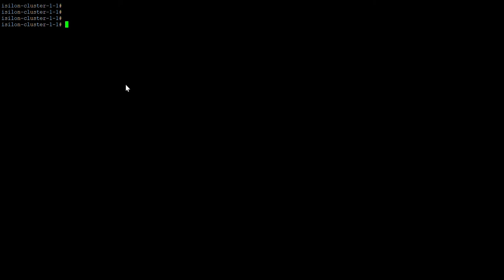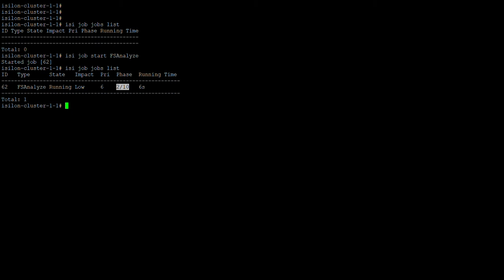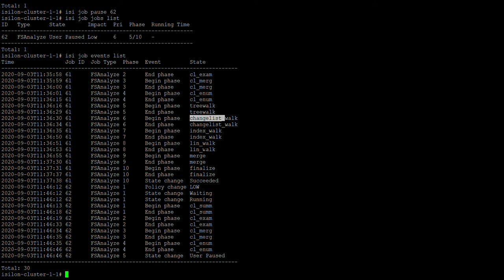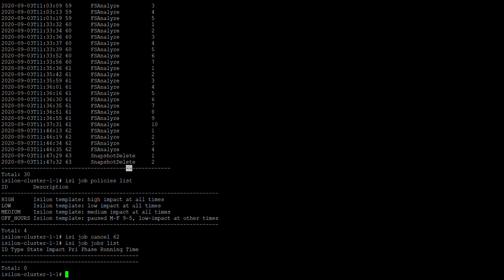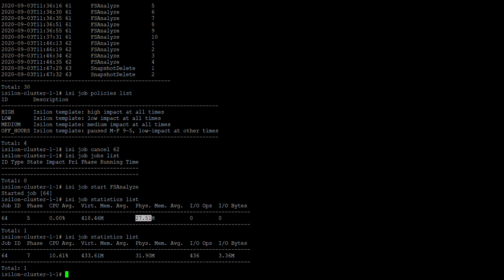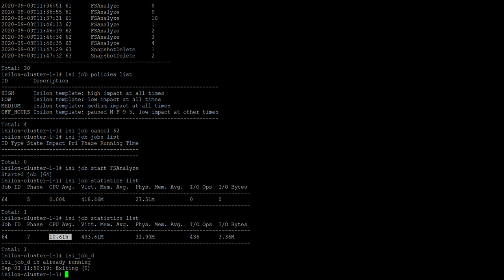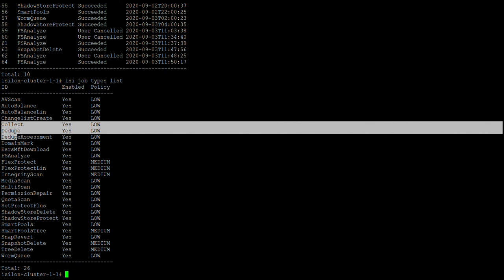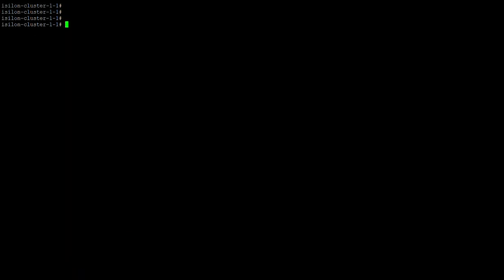How Jobs in Isilon works | Job Engine in Power Scale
A Dell EMC PowerScale cluster is a highly distributed network attached storage architecture that leverages the power and efficiency of
automation via parallel process execution wherever possible. Examples of this include multiple nodes participating in data
reconstruction in the event of a hard drive failure, multiple workers and data streams accelerating replication and backup tasks, etc.
Such cluster tasks require a distributed scheduling, execution, and reporting framework to help manage them efficiently. This execution
and scheduling framework is referred to as the OneFS Job Engine.